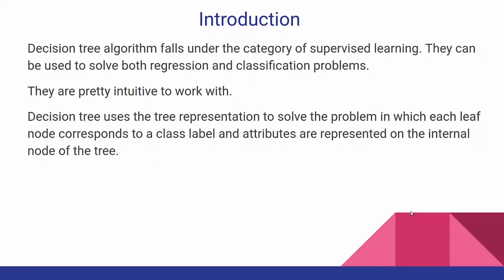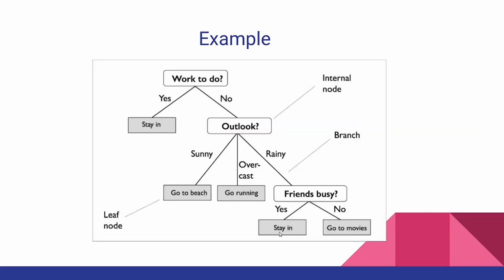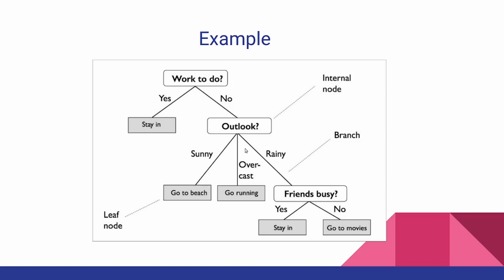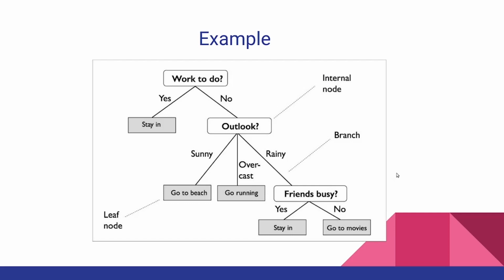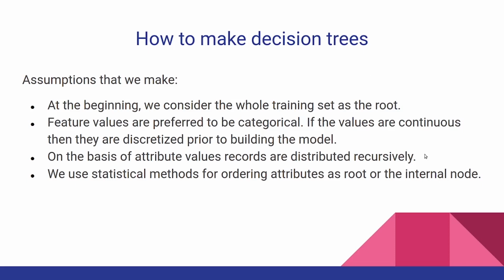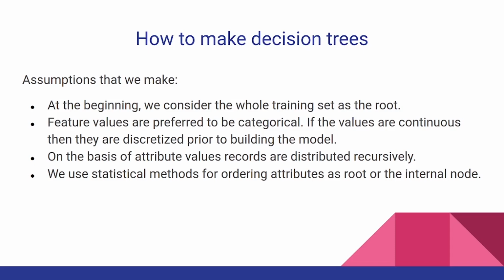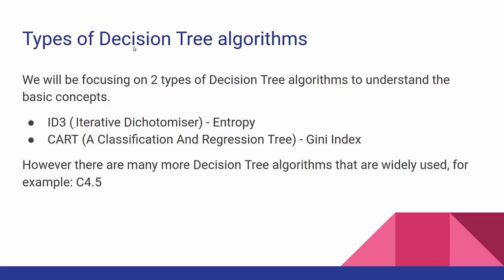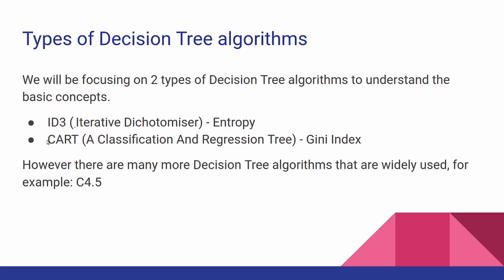8. Introduction To Decision Trees